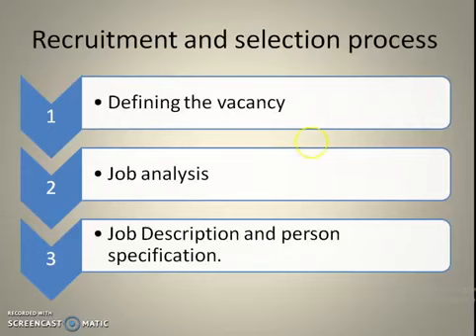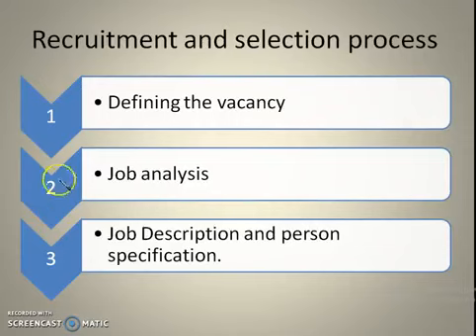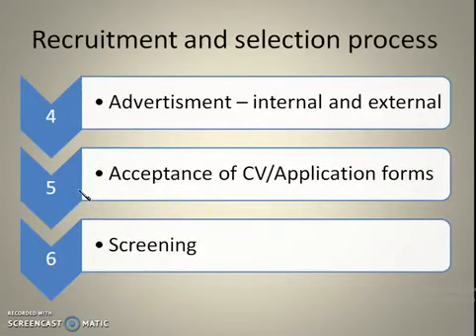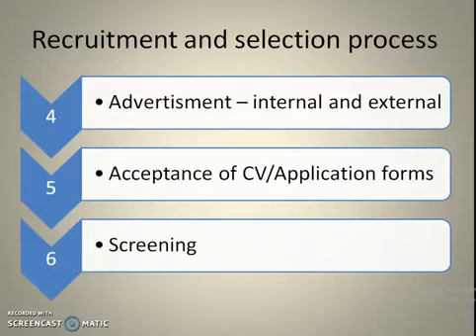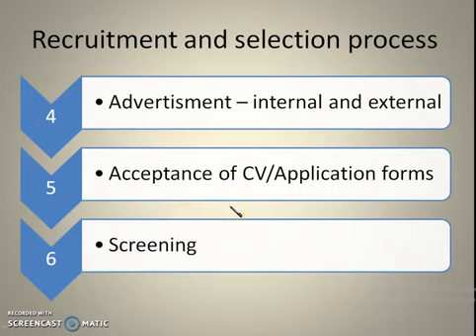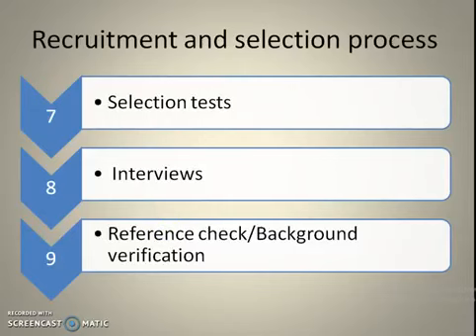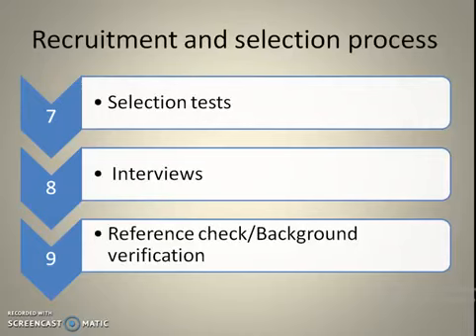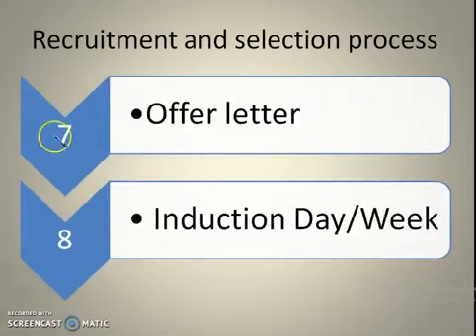Process of Recruitment